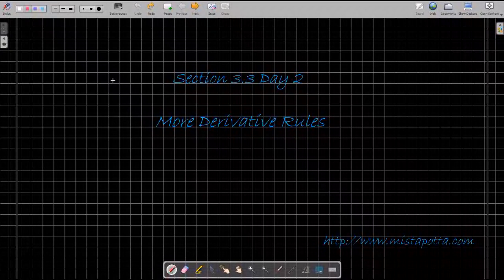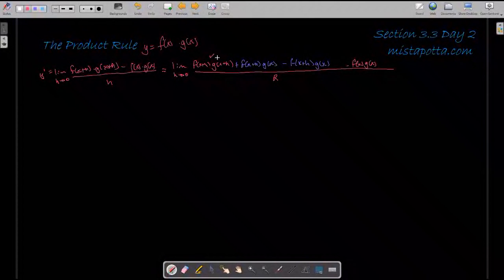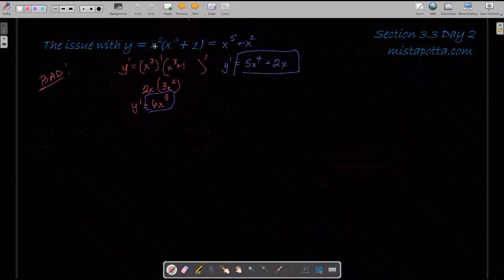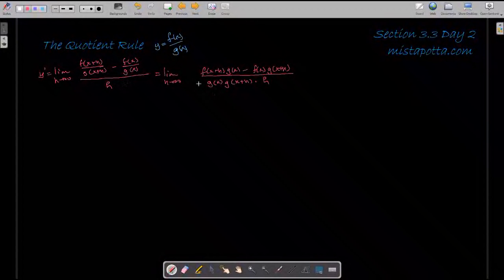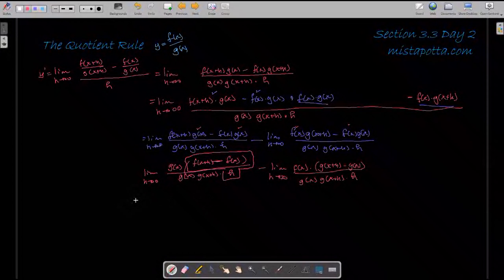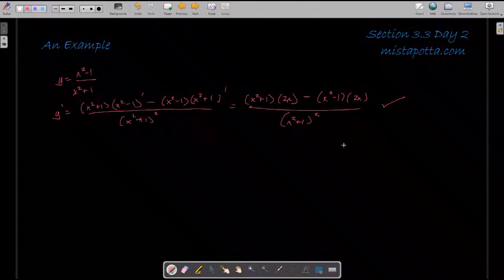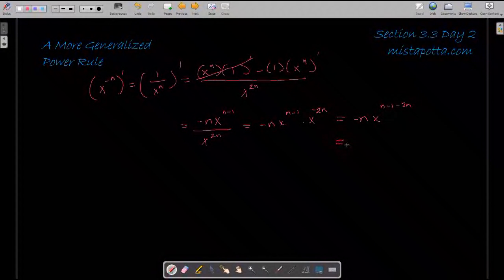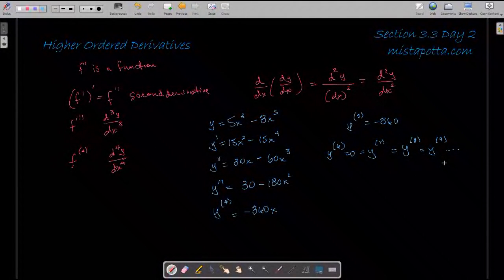Calculus BC - The Product Rule and Quotient Rule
In this video, we prove the Product Rule and Quotient Rule for derivatives.  We also generalize the power rule for negative integer exponents, and talk about higher order derivatives